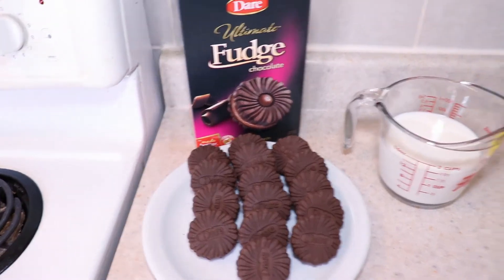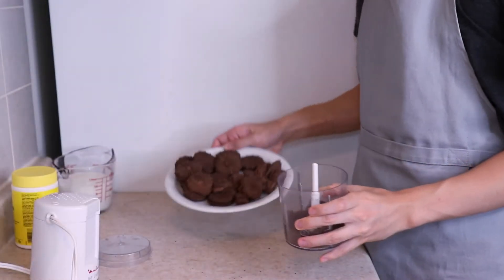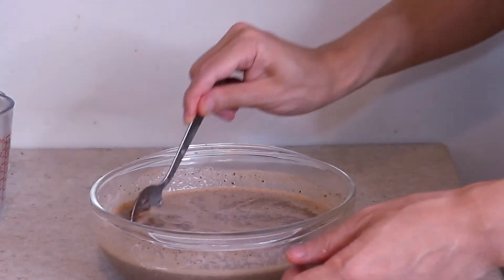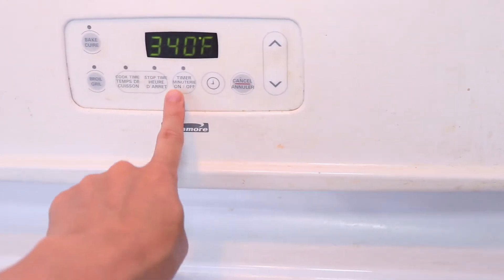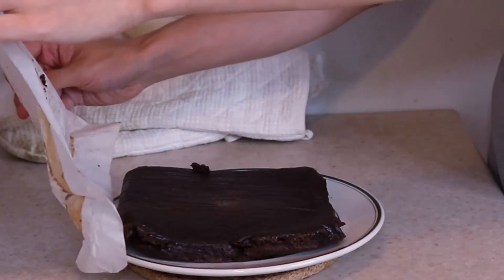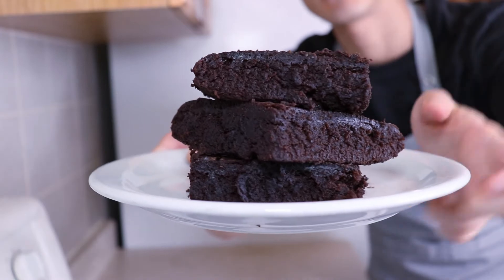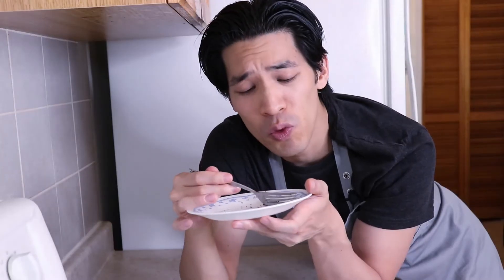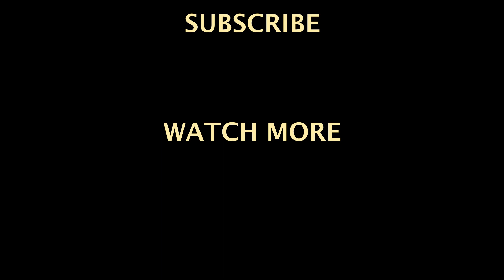Trying the 3 INGREDIENT CHOCOLATE CAKE from Emma’s Goodies | Lock Down Eggless Chocolate Cake Recipe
Today, I’m trying to make the 3 ingredient chocolate cake recipe from Emma’s Goodies that went viral last year with over 15 million views! This no flour, no butter, and eggless chocolate cake is also known as a chocolate biscuit cake because it uses chocolate cookies or biscuits as its main ingredient.

This easy and moist chocolate cake recipe is simple to make and looks absolutely delicious, but will it work? And how will it taste? Let’s find out!

My modified recipe (fixed):
350 g (3 cups) chocolate cookies
296 g (1 1/5 cups) warm milk
2 ¼ teaspoon baking powder
8-inch square pan

INTRO: (0:00)
INGREDIENTS: (0:15)
RECIPE: (0:25)
TASTING: (3:59)
FINAL THOUGHTS: (5:47)

8" Glass Square Dish
9" Metal Baking Pan
Parchment Paper